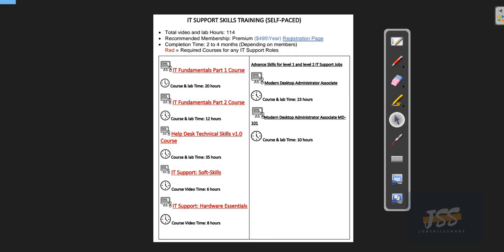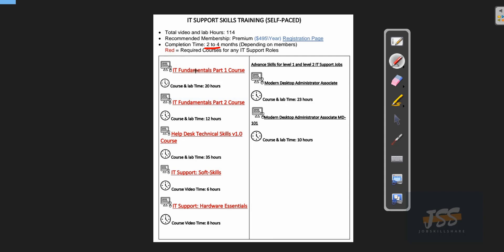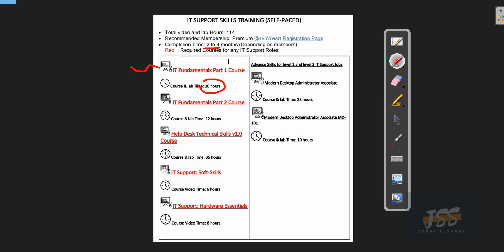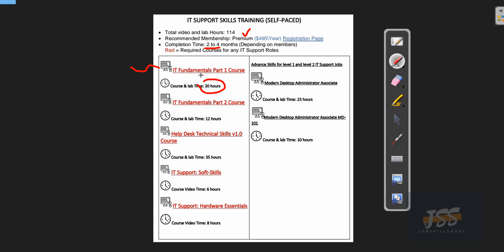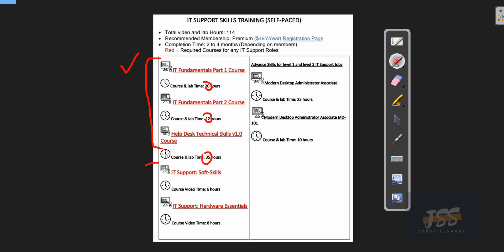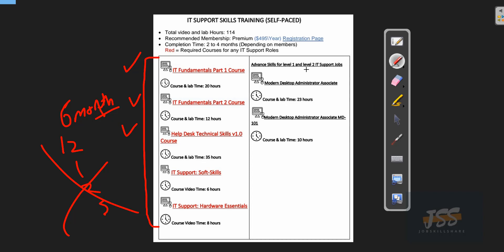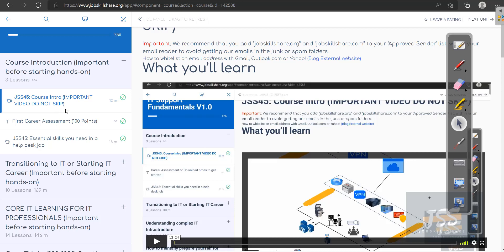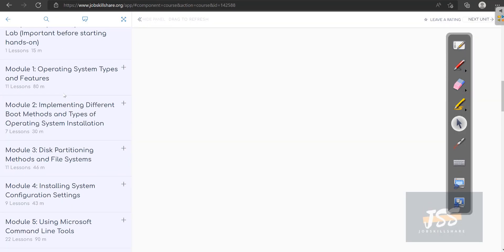IT Support Skills Training Course Sequence (114 Hours)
This program aim at IT professionals or those seeking to enter the industry. This training focuses on the practical aspects of technical support jobs.
After completing all parts of this training, students can apply to enter IT support roles with confidence.
By completing the tasks, you will improve your practical skills in supporting, installing, configuring, and maintaining Operating Systems, maintaining Microsoft Windows and troubleshooting Microsoft Windows and networks, managing users, workstations and shared resources, security, and implementing operational procedures.
The full training will cover:
Windows services, operating system installations, web servers, remote access services, file & print services, user account management, OU's, Active Directory management, GPOs, disk management, patch management, and performance monitoring.
What is Jobskillshare Training?
Our Managed Learning blends online on-demand video lectures with hands-on practice labs. Reinforce your knowledge by accessing REAL equipment online with no restrictions and full administrator privileges in real-time.
Jobskillshare collaborates with industry leaders to provide the most hands-on IT training using TestOut and real-live practice labs. This unique approach allows students to gain valuable experience by developing real-world IT skills. Students can practice IT skills in a realistic environment without expensive equipment by simulating hardware, software, operating systems, and entire network environments.